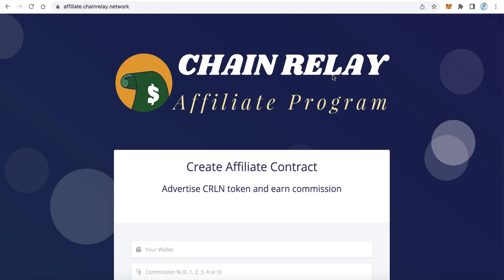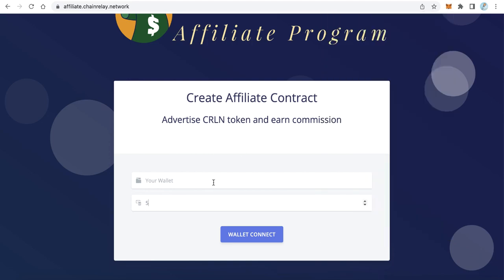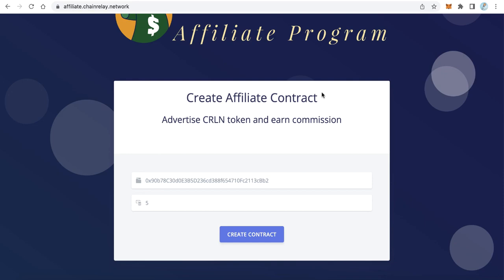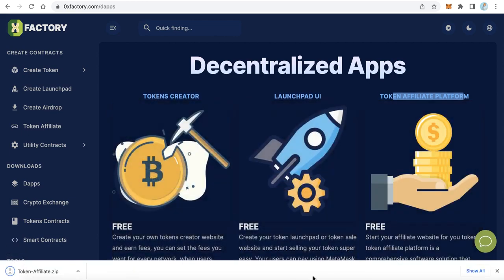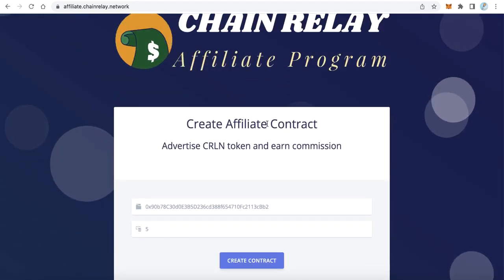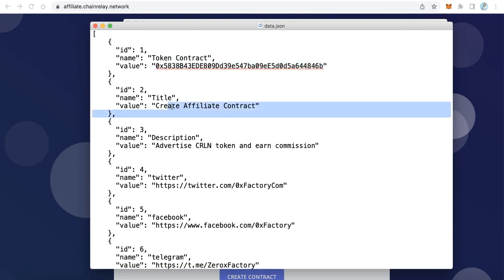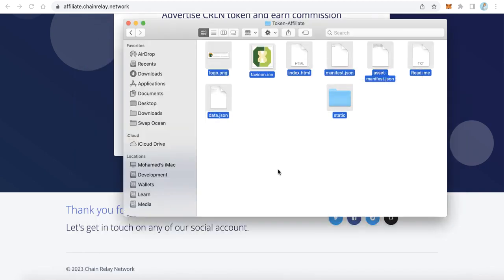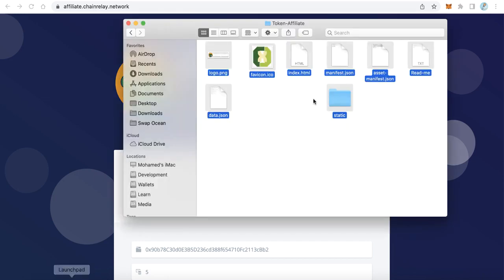Monetize Your Token: Building a Powerful Affiliate Website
Token affiliate platform is a comprehensive software solution that enables influencers to drive sales to your token.